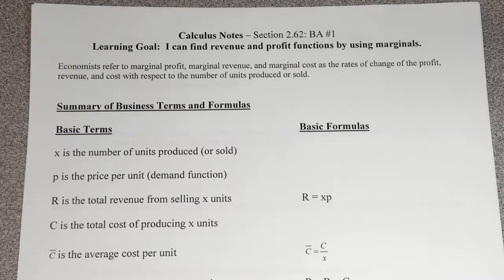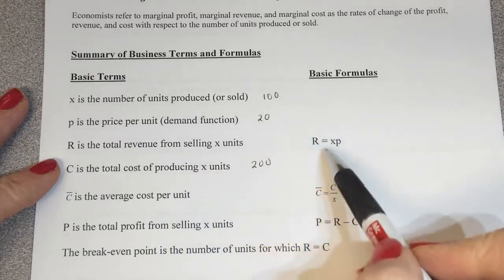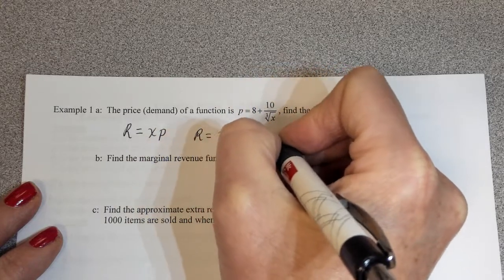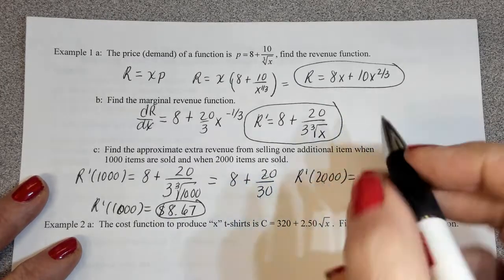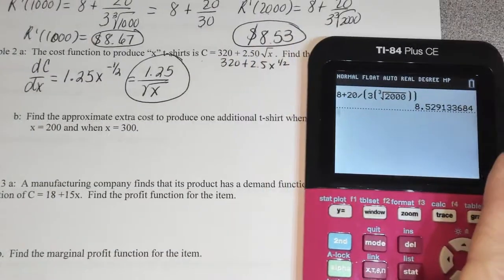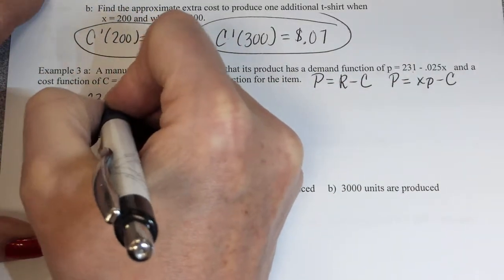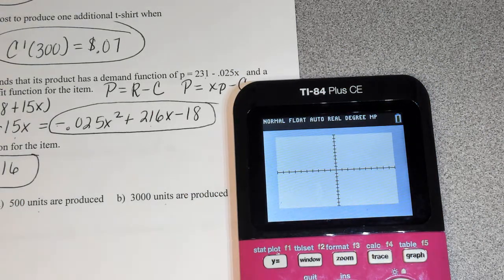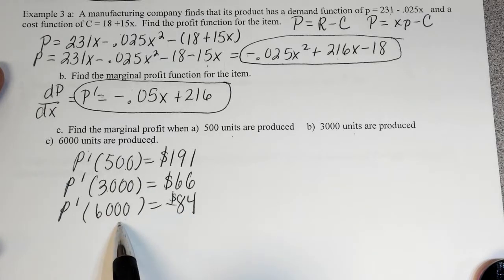Video Notes 2.62 BA Part 1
Marginals - Profit, Revenue, Cost